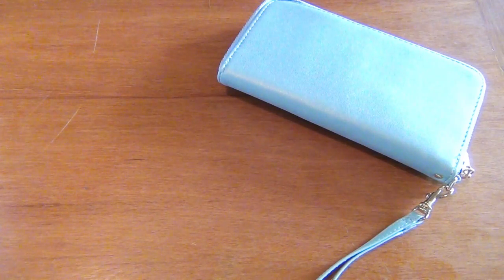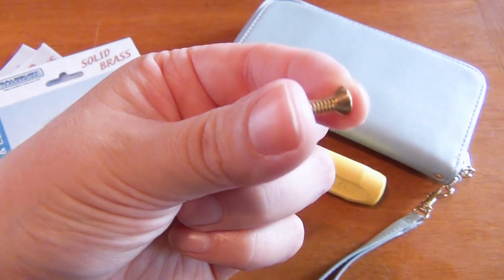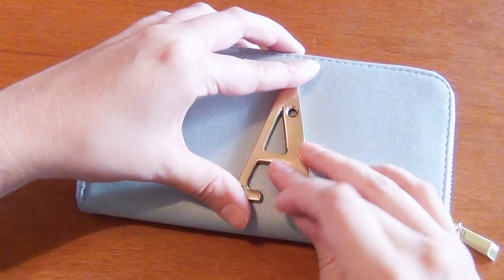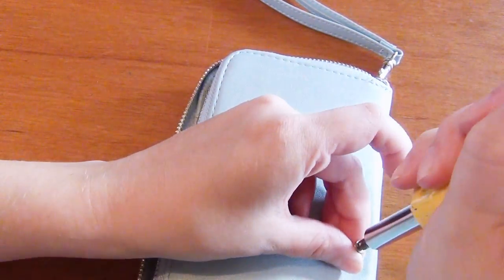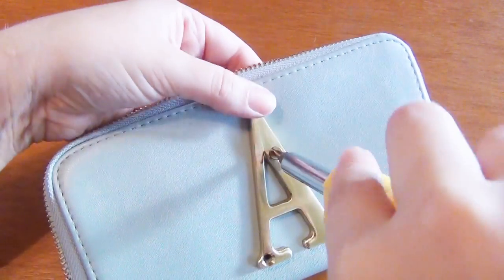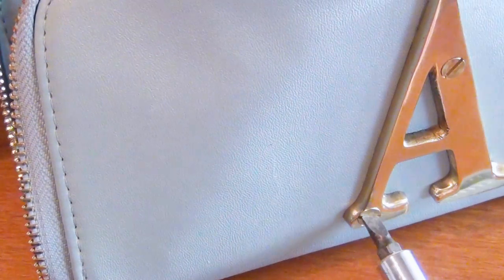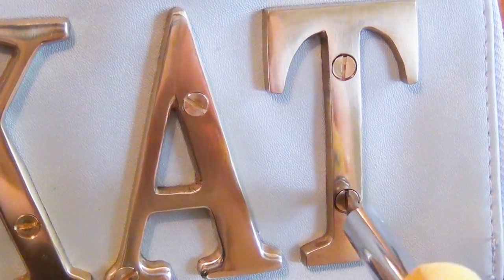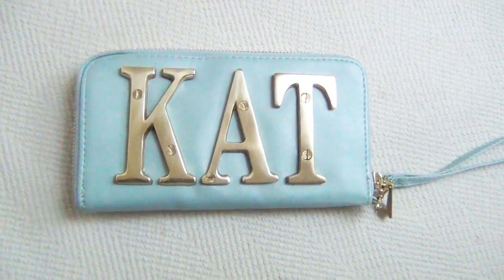Custom Lettered Clutch ♥ DIY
Here's a fun, and simple DIY to customize any clutch or purse. I hope you enjoy it! Be sure to send me a picture on Instagram if you make one! @Katrinaosity!

Follow Katrinaosity...

Katrina Sherwood
90232